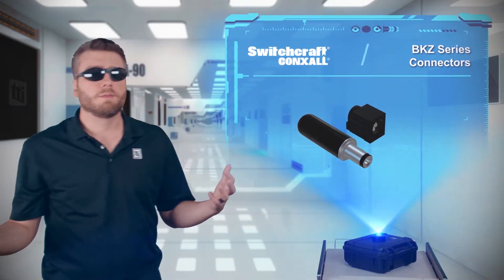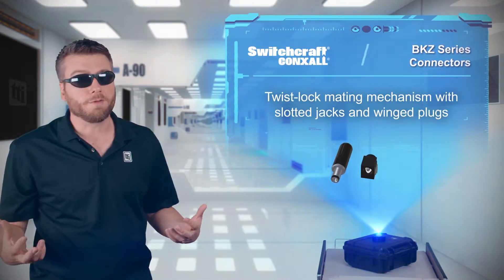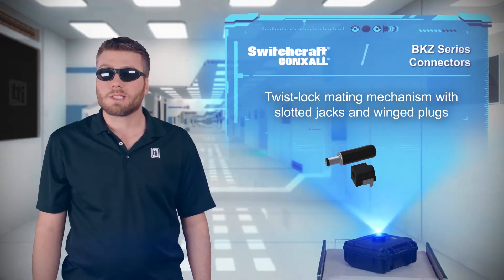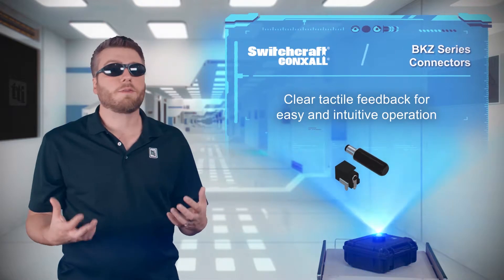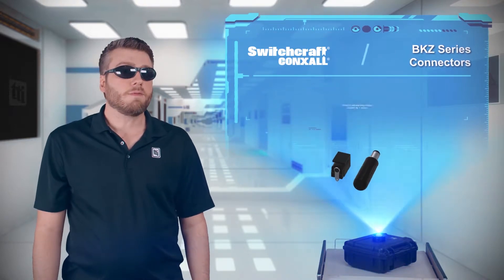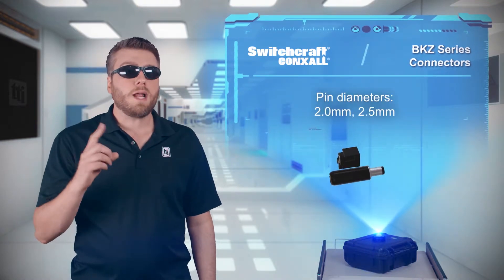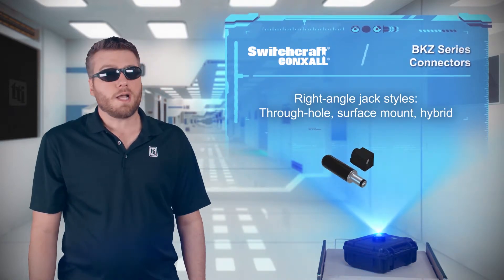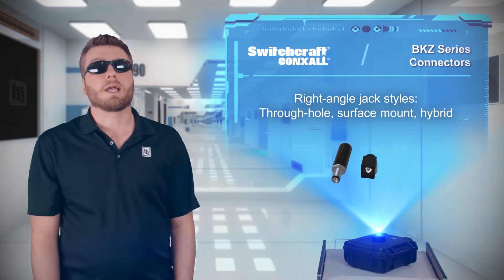Switchcraft DC Power Connectors BKZ Series - Tech Specs | TTI, Inc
The Switchcraft BKZ series connectors have a twist-lock mating mechanism, with slots on the jack to accept wings on the plug that is twist-locked after being fully inserted. The mechanism offers clear tactile feedback for easy and intuitive operation.